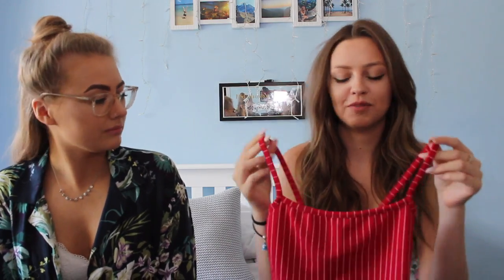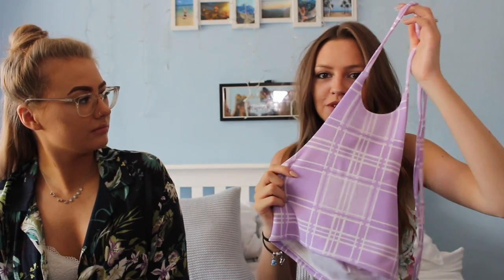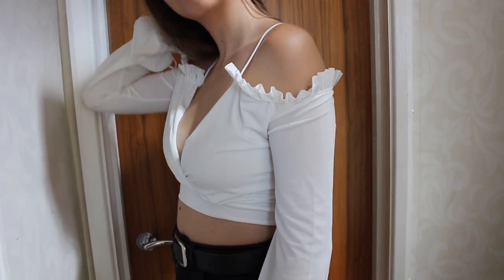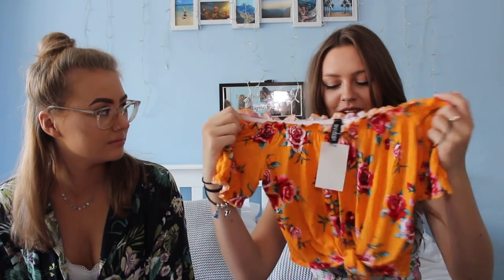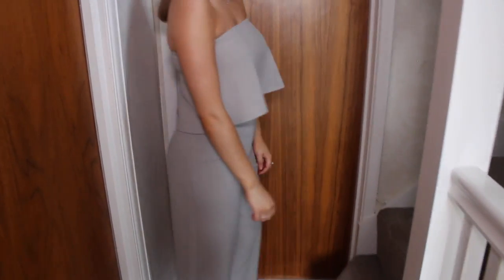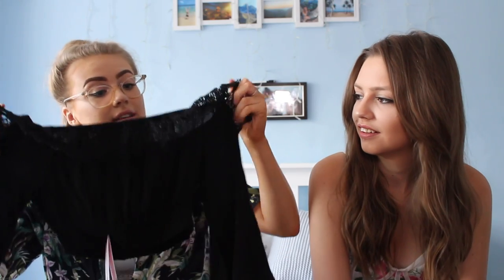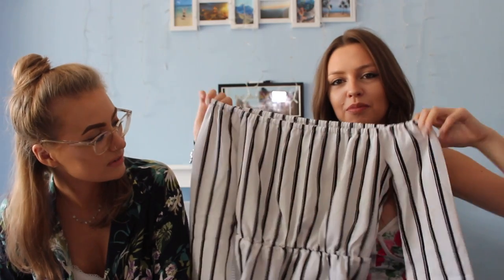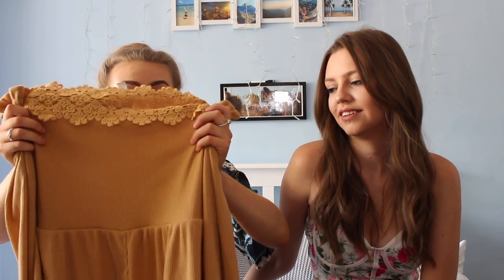SUMMER HAUL - PRETTY LITTLE THING, H&M AND MORE | charr and lily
LINKS TO ALL THE ITEMS:

BOOHOO

MISS SELFRIDGE

TOPSHOP

ASOS

H&M

MISSGUIDED